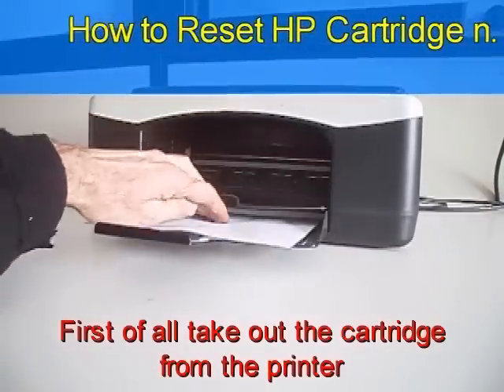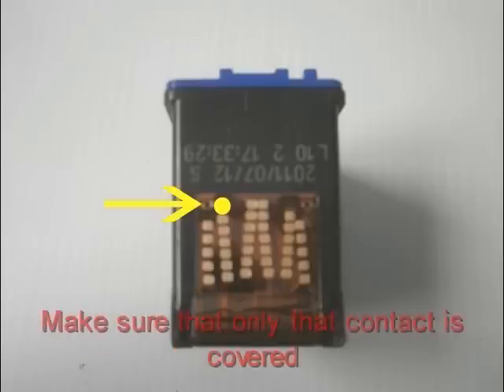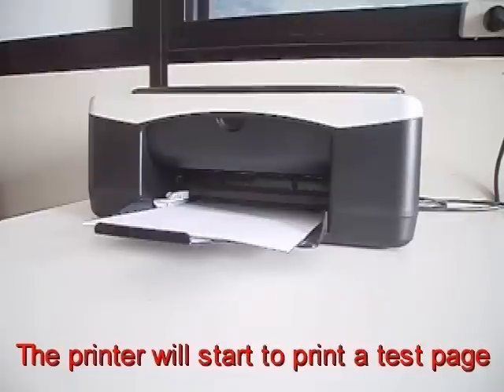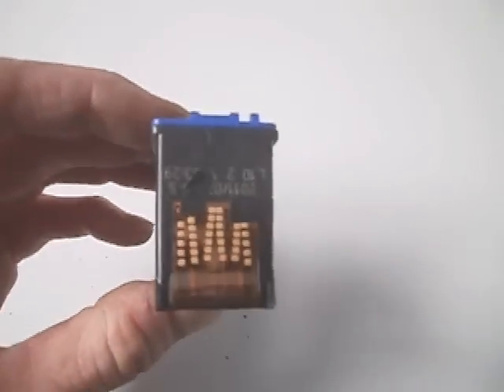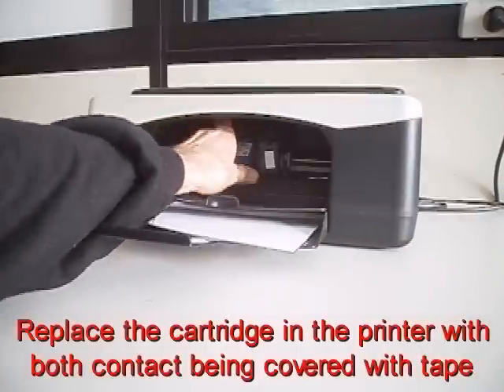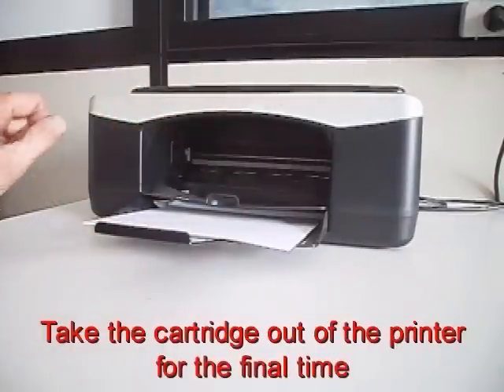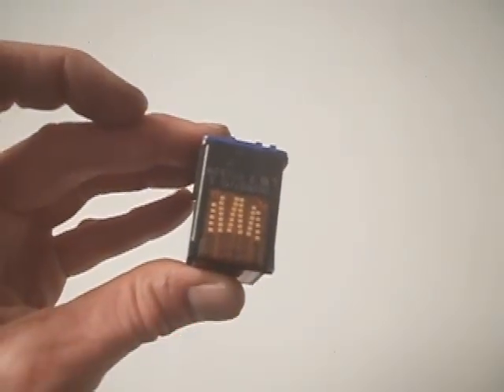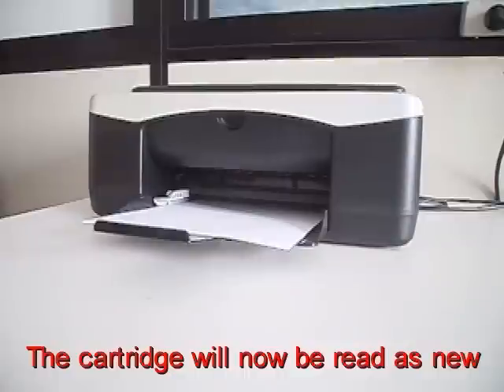Level reset instructions HP inkjet cartridge n.21 22 27 28 46 56 57 58 338 339 343 344 348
How to reset H.P. ink level ink jet cartridge n. 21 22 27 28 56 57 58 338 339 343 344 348
- WORKS ONLY ON OLD TYPE CARTRIDGES -
New type HP cartridges have different contacts.
HP printers have a tool called Estimated Ink Level.
It's a tool that allows you to keep track of how much ink is left in the inkjet cartridges, so you don't risk to run out of ink in the middle of a long print job.
But if you refill your cartridge it will read that cartridge as empty when you try to print.
In the contact strip located on the back of the cartridge there is a serial number and the internal memory in the printers' firmware remembers that serial number and gives the message of out of ink.
It will remember the previous 2 cartridges ink level. This video is a method for resetting the ink level.
For best results, empty cartridges should be refilled immediately.

Via del Lavoro 4/d
40057 Quarto inferiore (Italy)